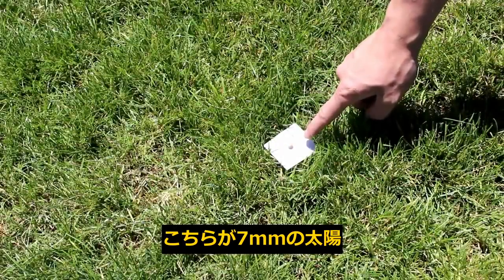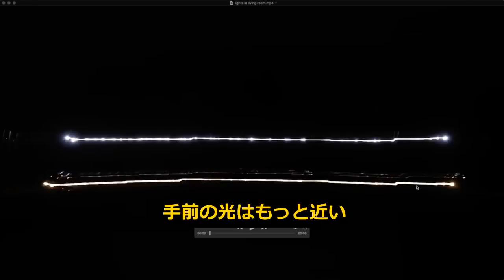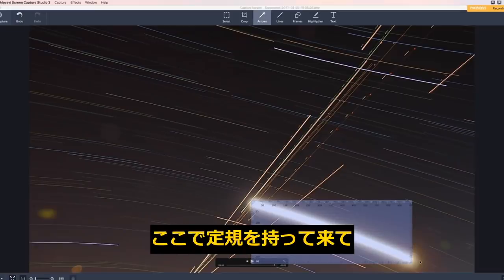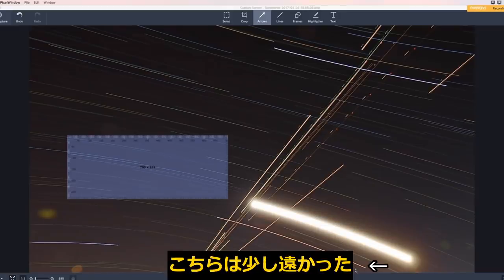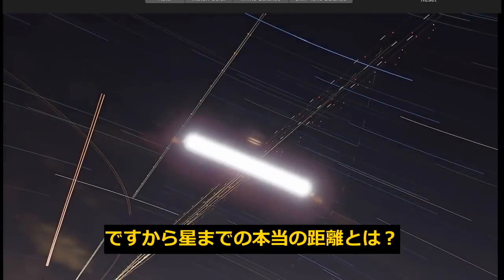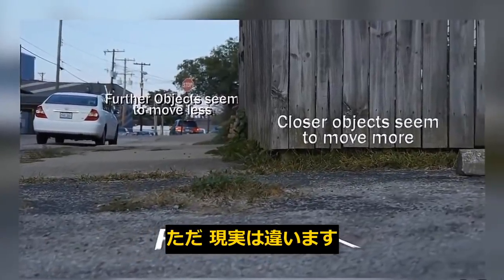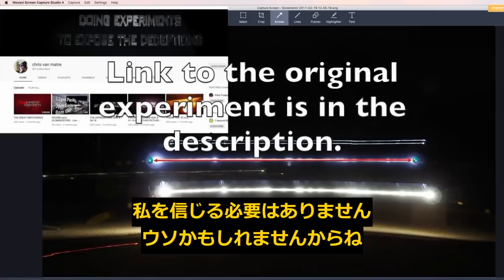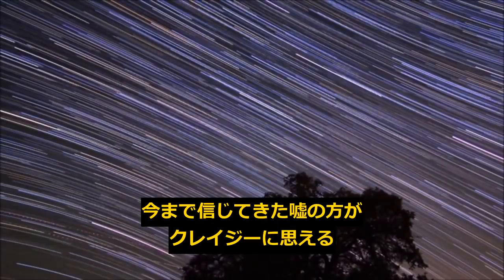天蓋：月と星までの距離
41,000,000,000,000km先にあると言われる最も近い星と、380,000km先にあると言われる月。夜空に描かれたその軌跡を検証し、地球からの本当の距離を探る。

先週は「deeper」をお届けするとお伝えしましたが、その前にこちらの情報を繋ぐことに致しました。なお、動画の終盤でも語られていたように、動画のシェアは誰でもご自由に構いません。ただし、ここまで決定的な情報を掴んでおきながら、ウソの情報を垂れ流してるメディアの方々がまだ大勢いらっしゃるのが個人的には気掛かりです。わざわざシャドーバンされているEden Mediaの動画を見ておきながらそれに反する情報を垂れ流すのなら、それは御言葉への反逆行為と見なされるからです。その人が本当に純真な心の持ち主であるのなら、どのような立場であろうとウソの情報を垂れ流し続けるはずはありません。従って滅びゆくこの世では裁かれなくても、anoyoではそれなりの仕打ちが待つことを肝に銘じておいた方が良いでしょう。恐怖心を植え付けるつもりはありませんが、これが事実ですので、警告しておく必要があると思いました。皆さまに神様の祝福が注がれることを願っております🙏